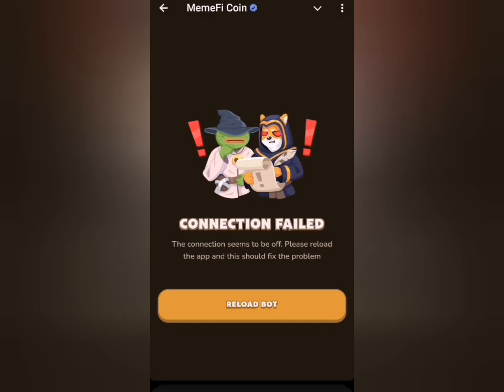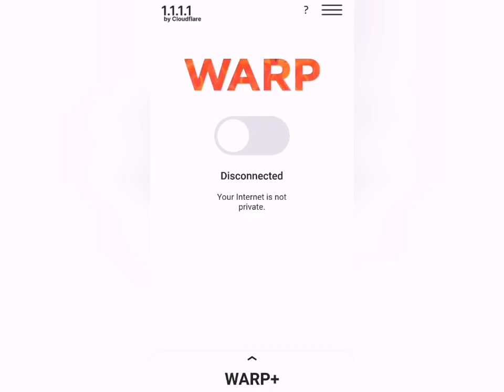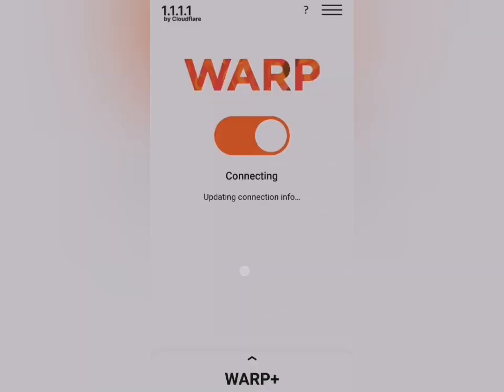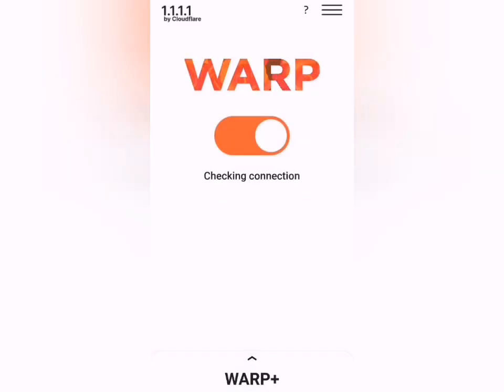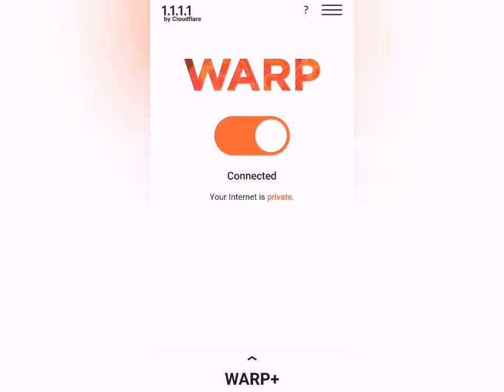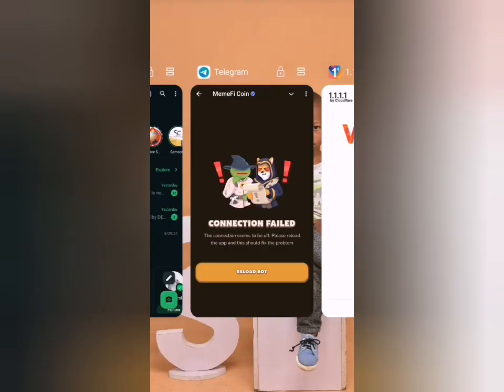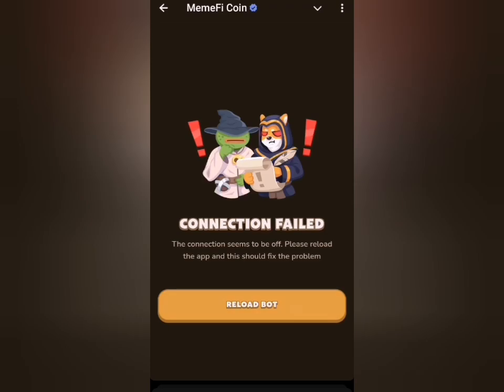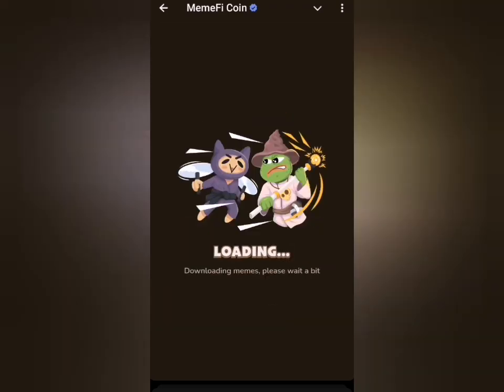HOW TO FIX MEMEFI CONNECTION FAILED ERROR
This video explains how you can get your way around memefi connection failed error and get access to the bot without issue.